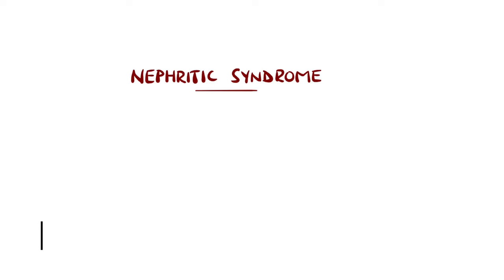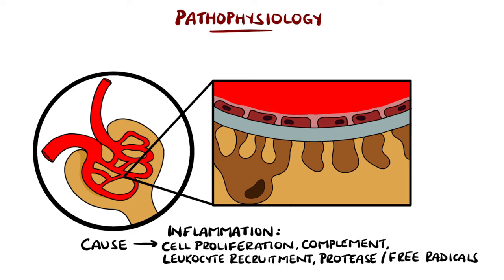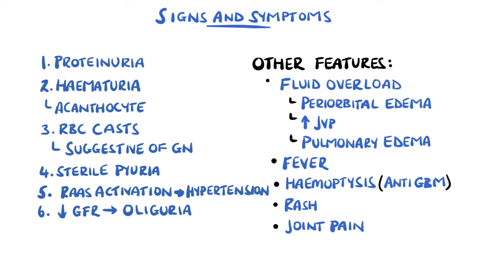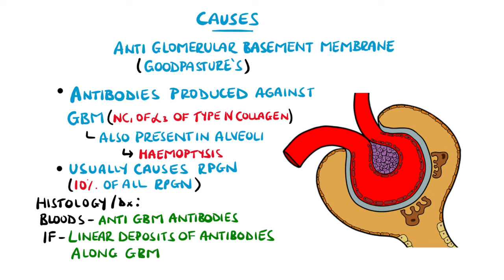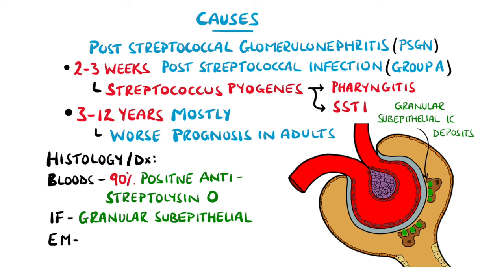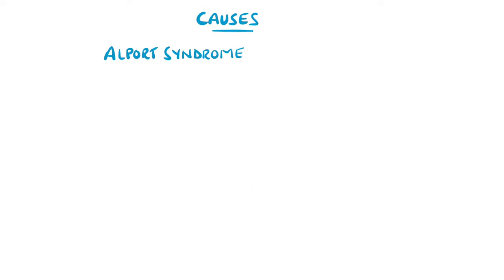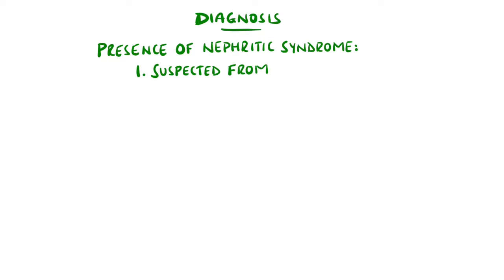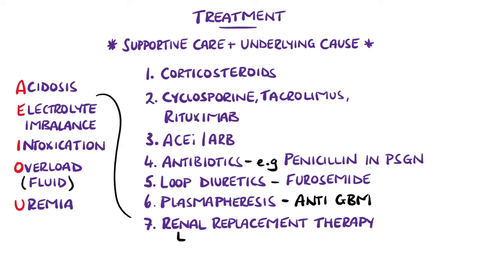Understanding Nephritic Syndrome (With Pathology Made Easy)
Nephritic Syndrome explained clearly, including differences from Nephrotic Syndrome, clinical features and the causes made easy to remember- including pathology.

Video Timestamps:
0:00 What is Nephritic Syndrome?
0:33 Nephritic vs Nephrotic Syndrome
1:29 Nephritic Syndrome Pathophysiology
3:20 Nephritic Syndrome Signs and Symptoms
3:45 Rapidly Progressive Glomerulonephritis
5:18 Anti Glomerular Basement Membrane Disease (Goodpasture’s Disease)
6:09 IgA Nephropathy
7:25 Post Streptococcal Glomerulonephritis
8:47 Diffuse Proliferative Glomerulonephritis
9:38 Pauci Immune – ANCA Vasculitis
10:49 Alport’s Syndrome
11:29 Membranoproliferative Glomerulonephritis
12:20 Nephritic Syndrome Diagnosis
13:08 Nephritic Syndrome Treatment

USEFUL STUFF FOR STUDENTS:
1) FREE Amazon Prime 6 Months for Students
2) Pocket Cards: Lab Values / References / ECG / History Taking (Cheatsheets for rotations!):
3) Suture Practice Kit: US UK